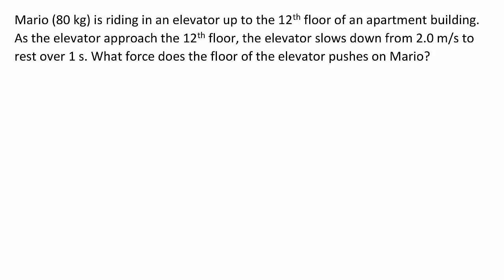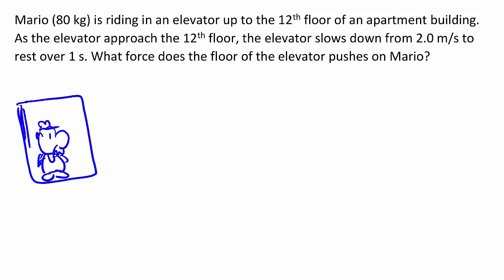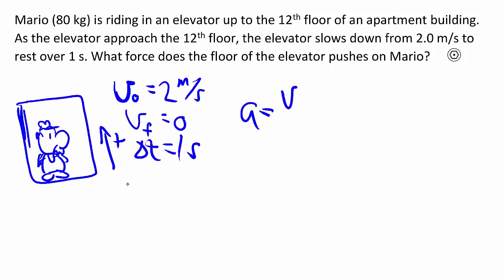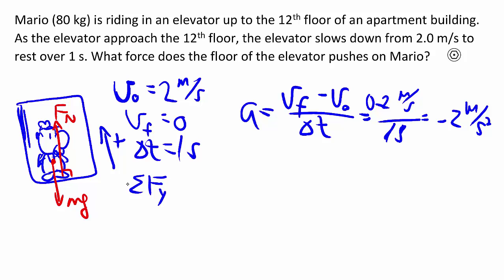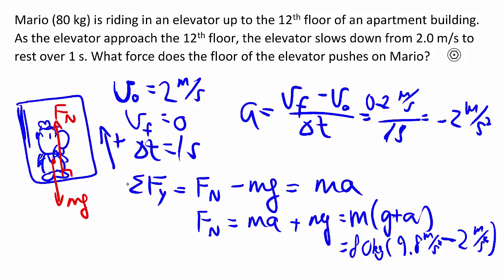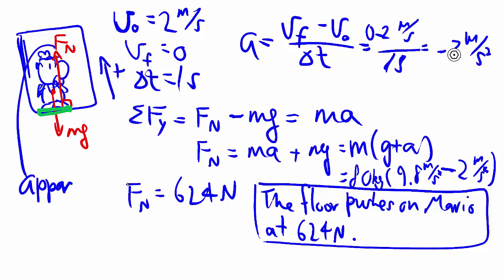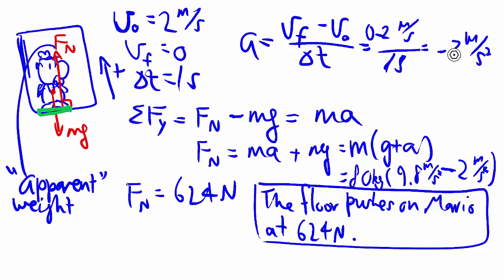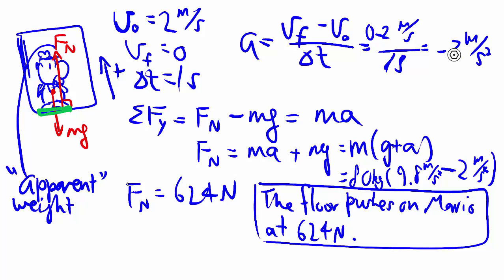4-sp: Apparent Weight